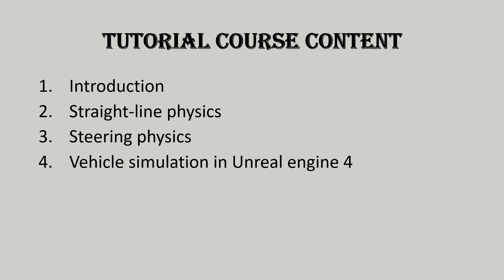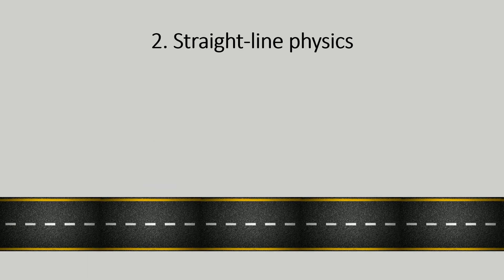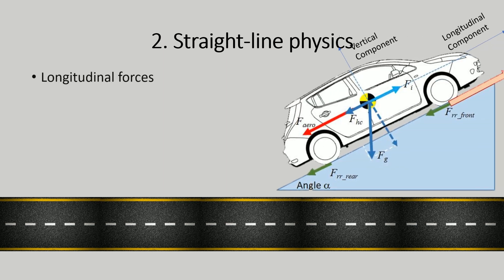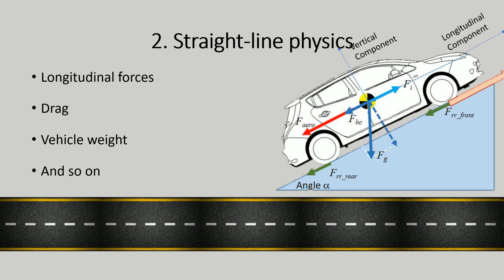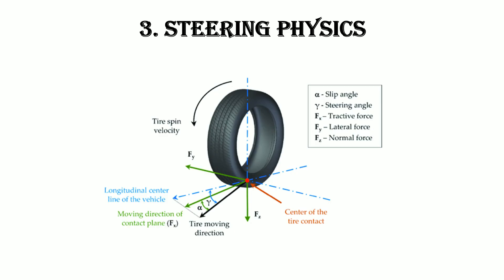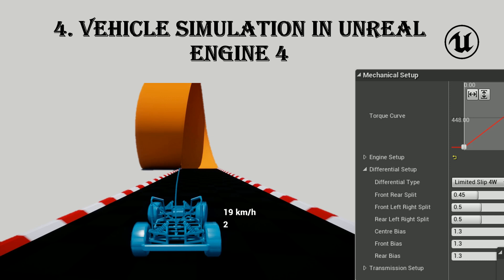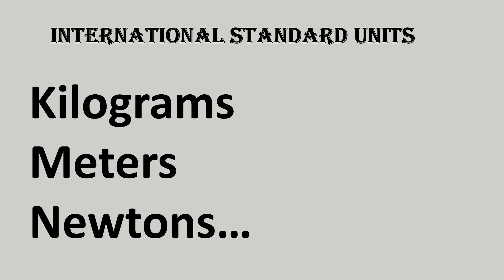Vehicle, Car Simulation in video games(Unreal Engine 4) - Part 0 About video course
Conversion Calculator- Conversion Calculator